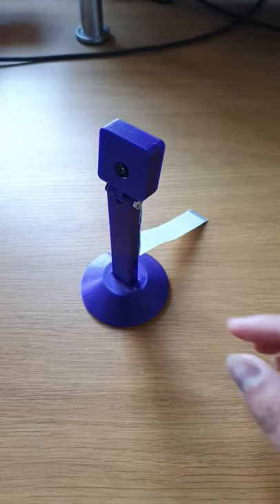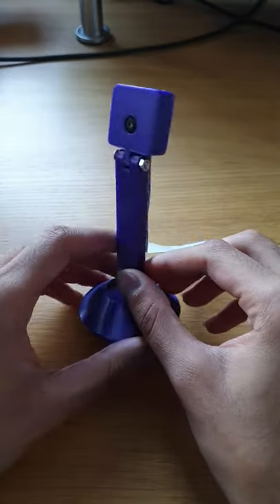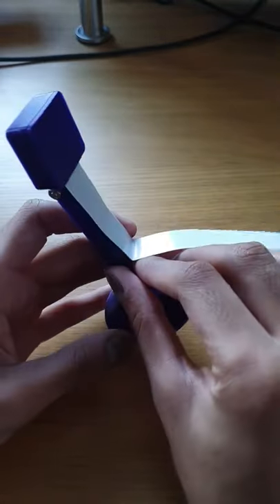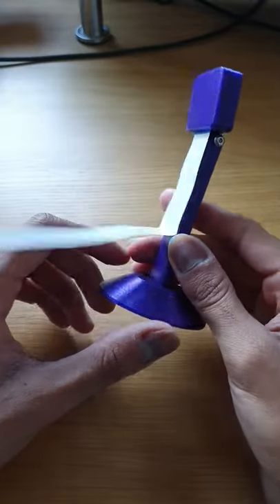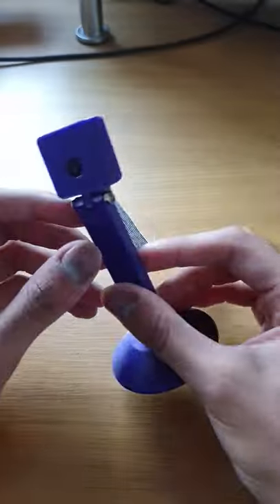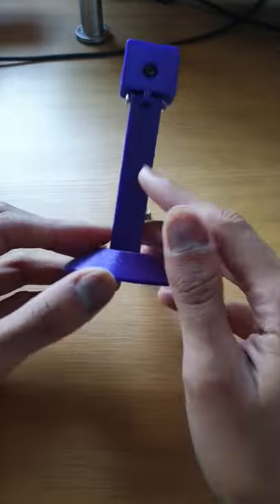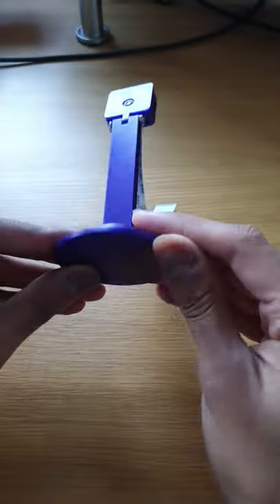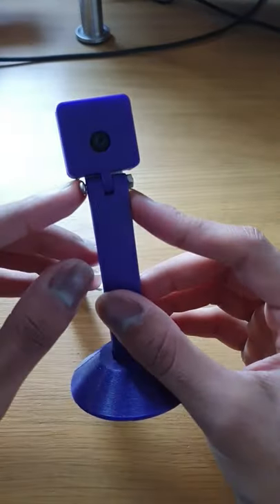3D Printed Raspberry Pi Camera Stand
Date Printed: 18/11/2021
Printer: Prusa MINI+
Slicer: PrusaSlicer
Filament: Prusament PLA Galaxy Purple